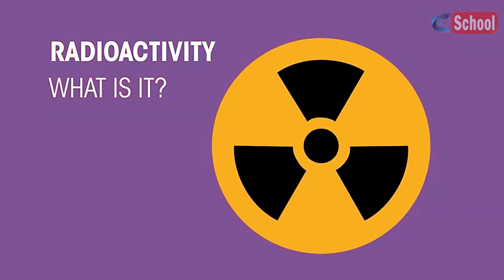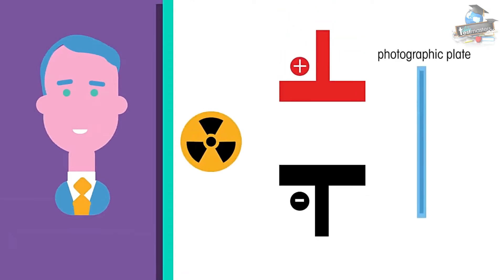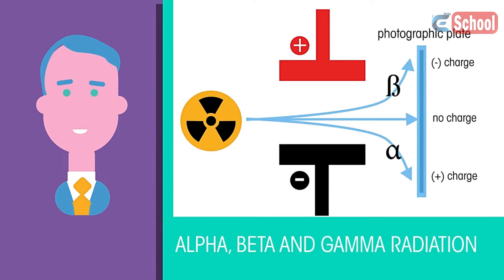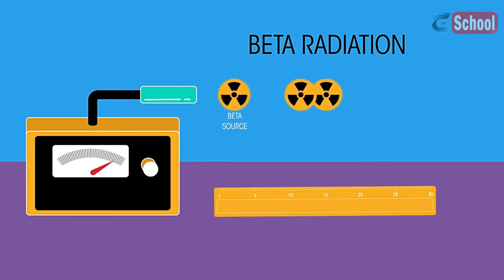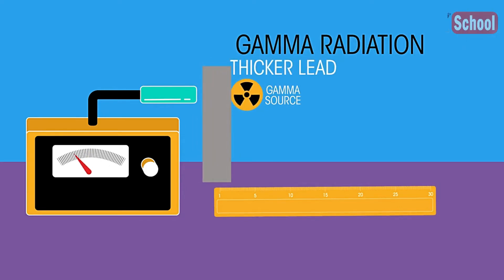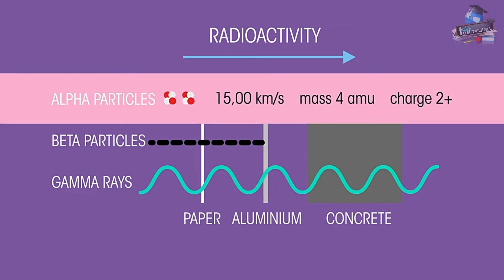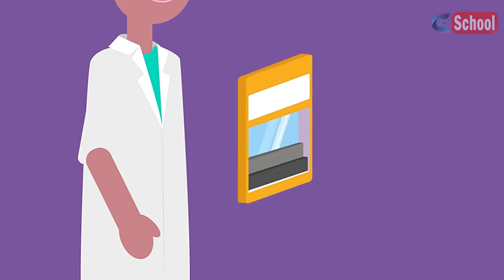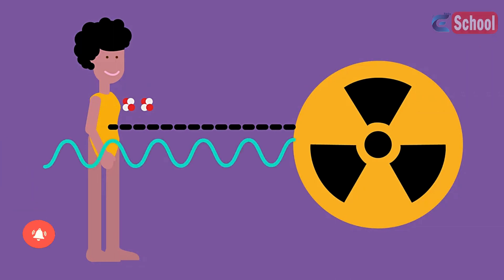Penetrating Properties of Radiation | Radioactivity | Physics | AddyESchool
Radioactivity.  What is it?  Should we be worried?

It was Marie Curie who first used the word radioactive to describe a phenomenon discovered by Becquerel in 1896. It would be Rutherford who would investigate this further.

It was found that many elements had isotopes that were naturally radioactive. They had an unstable nucleus which would decay in an attempt to achieve stability, emitting radiation as they did so.

Rutherford identified 3 types of radiation, two of which were deflected in an electric or magnetic field.

These were identified and named as alpha, beta and gamma radiation.

Here we will look more closely at their properties of penetration of matter.

CREDITS
Animation & Design: Reshenda Wakefield
Narration: Dale Bennett
Script: Alistair Haynes